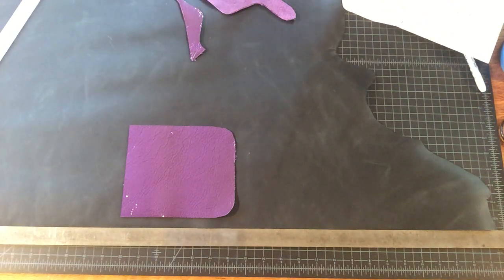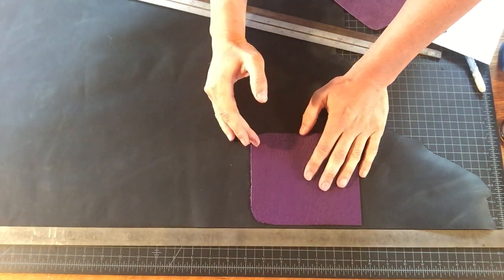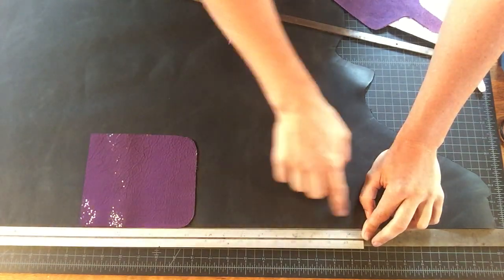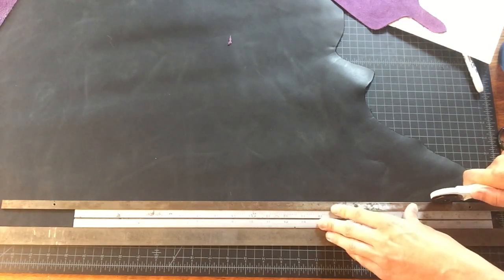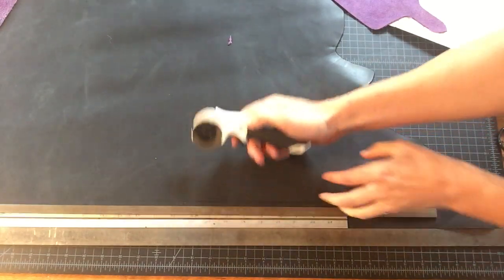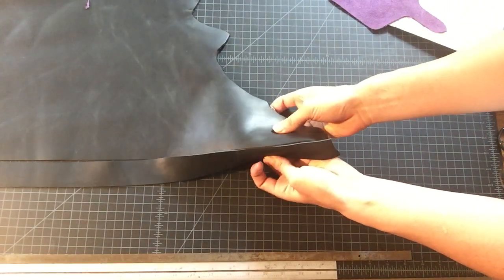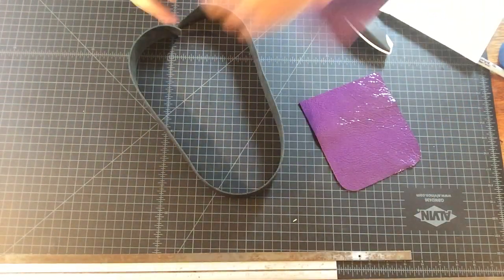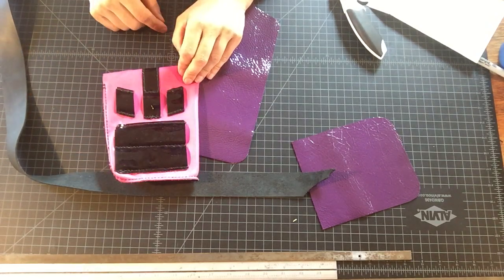Hip Slung Pouch: cutting the side strip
How to layout the side strip for the pouch to make sure you have enough material for stitching.